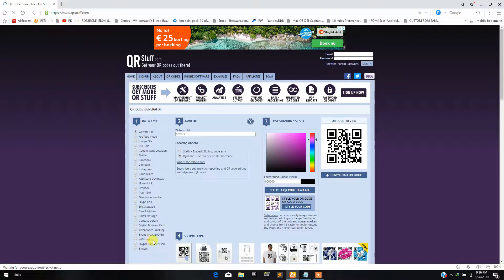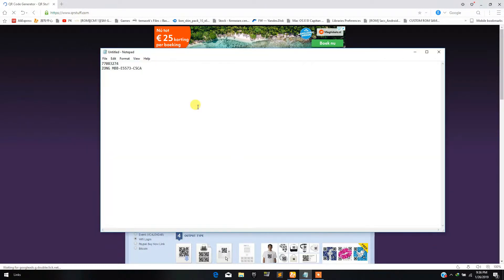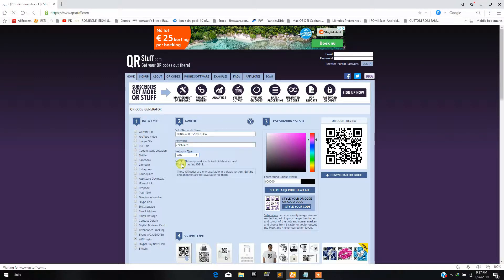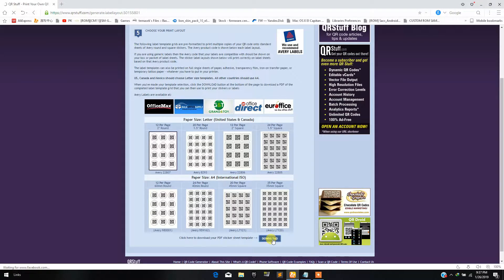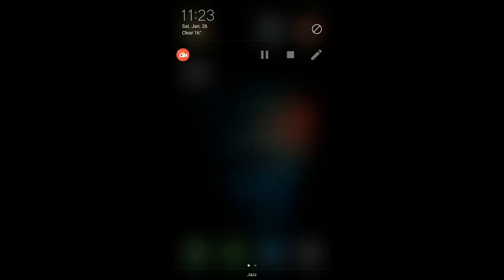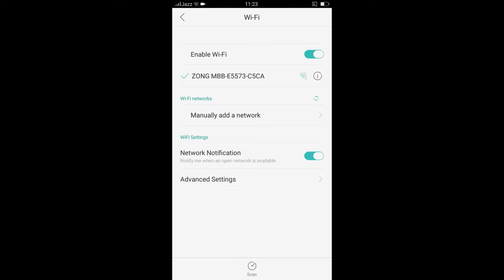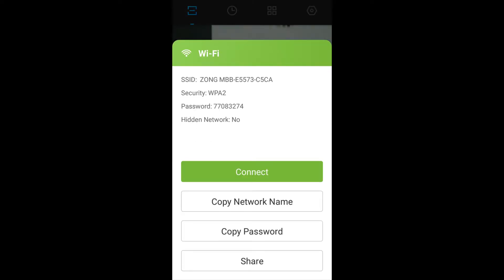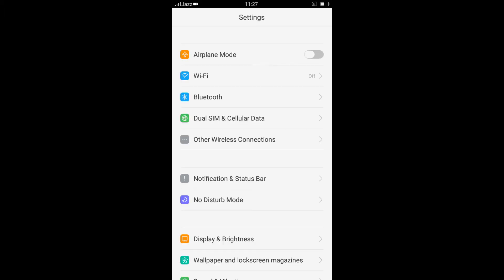Convert WiFi password into QR Code